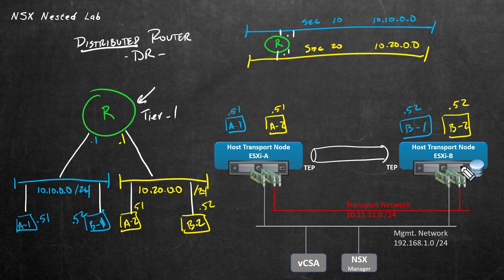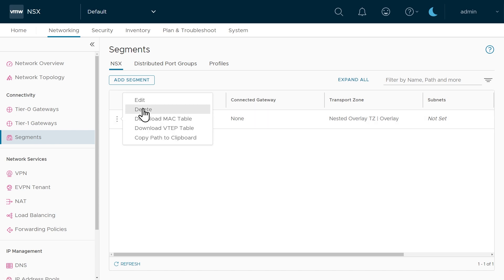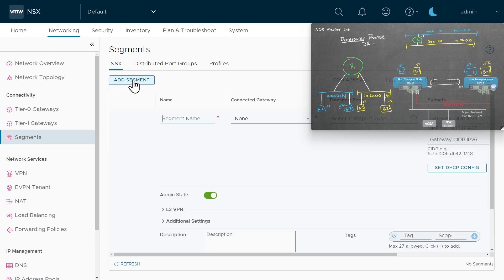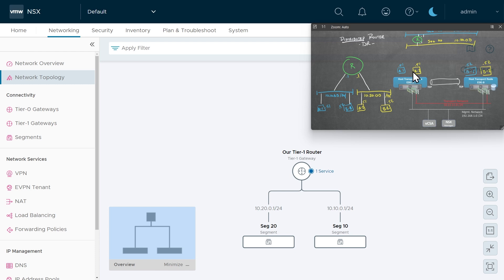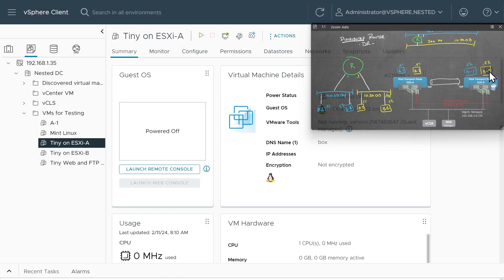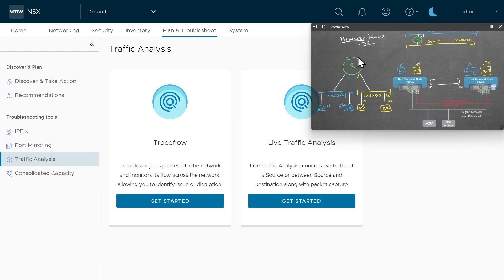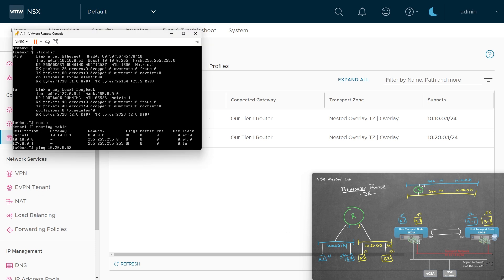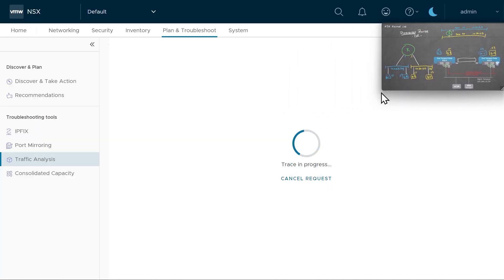Deploy a DR (Distributed Router) | NSX Home Lab Part 20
In this video I'll walk you through how to deploy a DR (distributed router) on a Dell R630 Server for use in an NSX home lab environment.

🦘 Jump links:
00:xx  ⏩